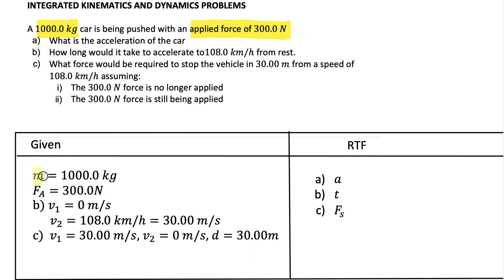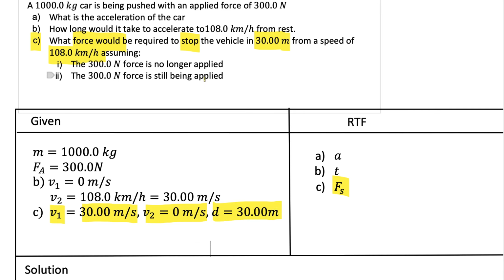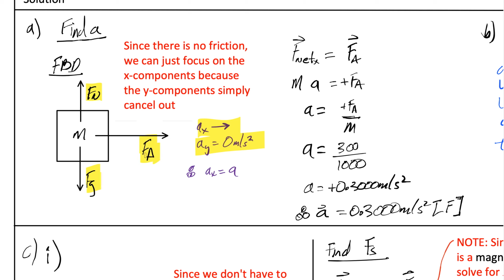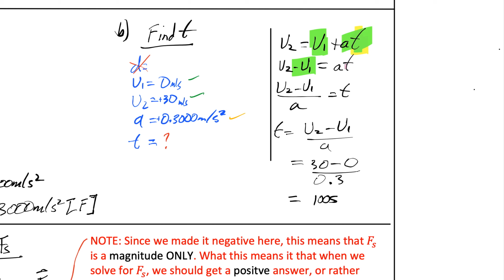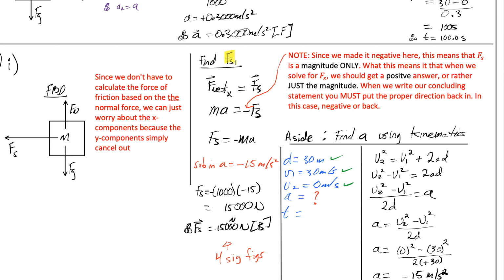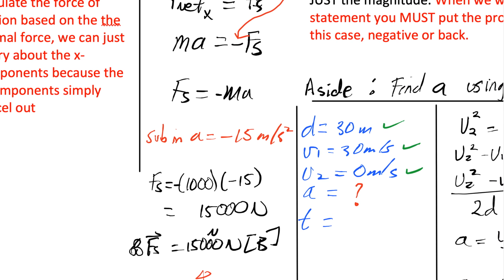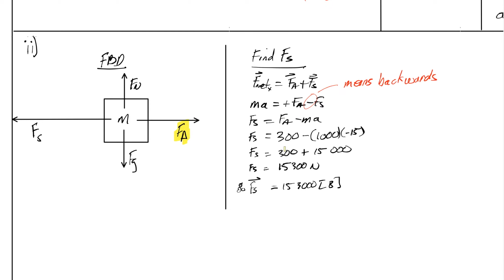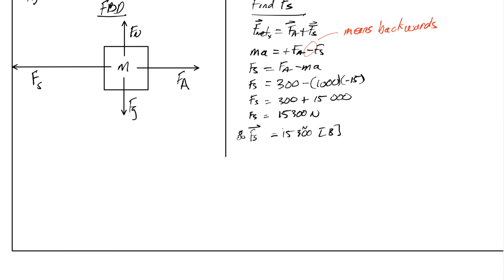SPH3U (Video 37 - Q8) Dynamics Sample Problems